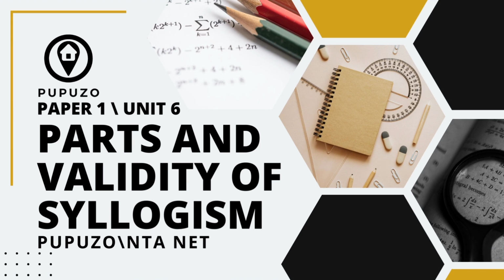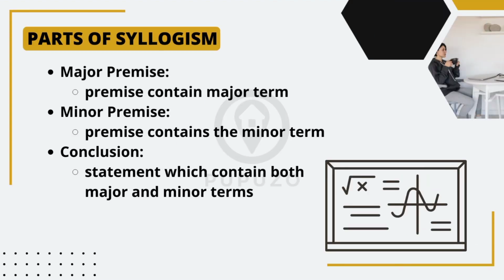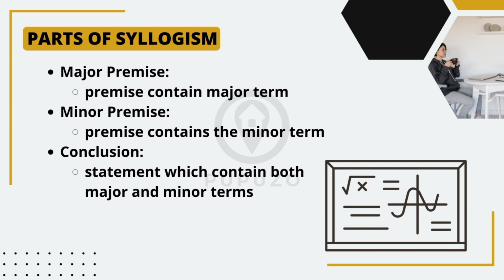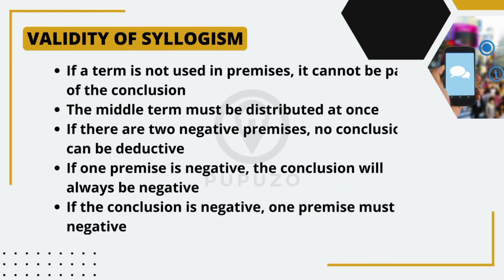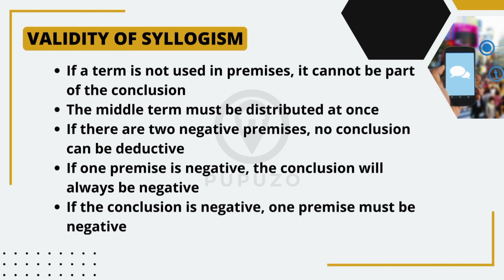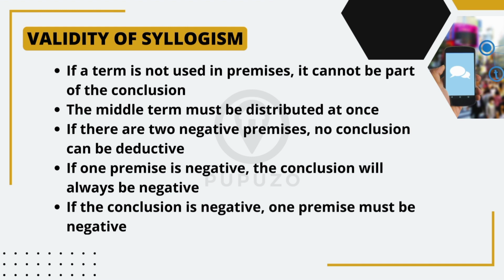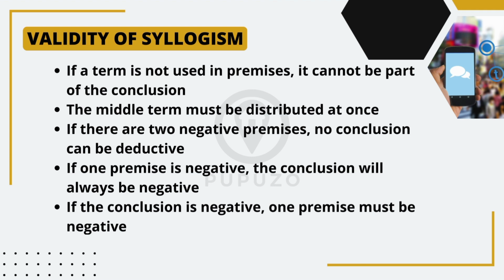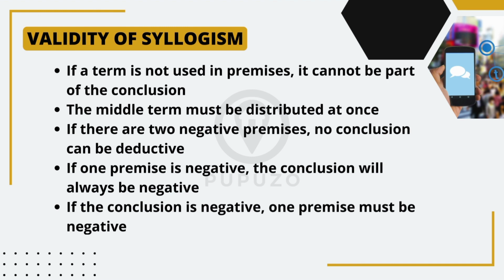PARTS AND VALIDITY OF SYLLOGISM : UGC NTA NET/JRF PAPER 1: Crash Course for Exam Success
Are you ready to conquer the UGC NTA NET/JRF exam and unlock a world of academic opportunities? Look no further! In this comprehensive crash course, we've condensed years of knowledge and experience into an intensive study program designed to maximize your preparation and boost your chances of success. Join us on a thrilling journey as we demystify the UGC NTA NET/JRF exam and equip you with the essential tools and strategies needed to excel. Whether you're a novice or already familiar with the exam, this course caters to all levels, ensuring that every aspect of the syllabus is covered. Our expert instructors will guide you through the key subjects, including research methodology, teaching aptitude, general paper, and subject-specific topics. We've carefully curated the course content to provide a well-rounded understanding of the exam requirements, empowering you with the knowledge needed to crack even the toughest questions. Join the thousands of successful candidates who have benefited from our crash course and witnessed their dreams become a reality. Don't let the UGC NTA NET/JRF exam hold you back from pursuing your academic aspirations.